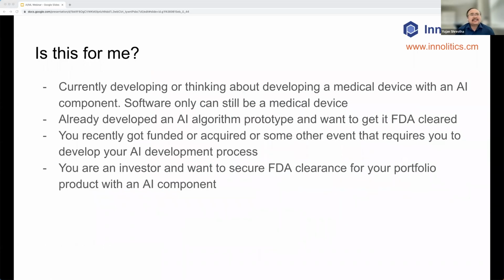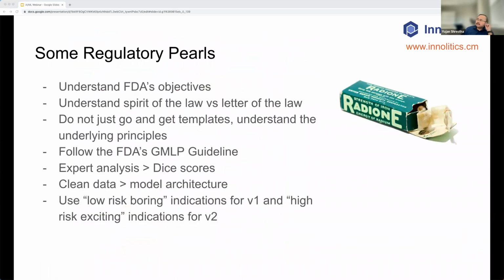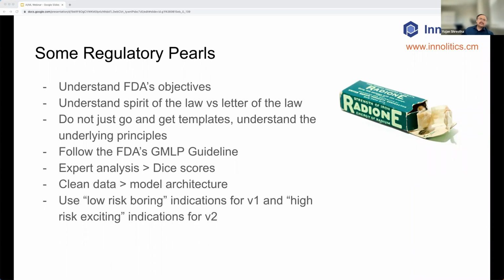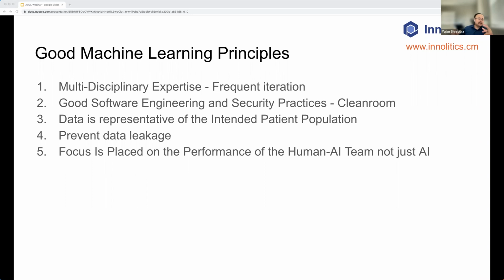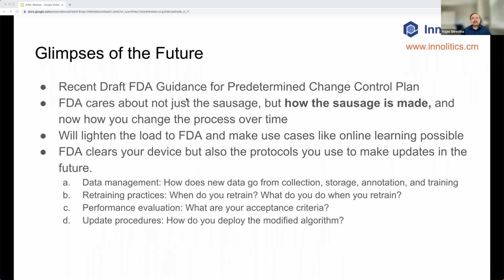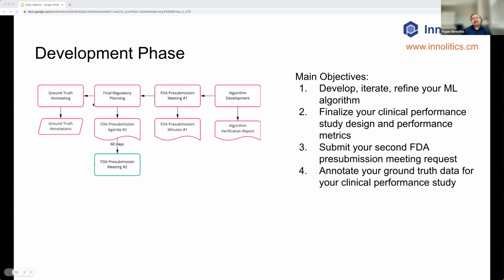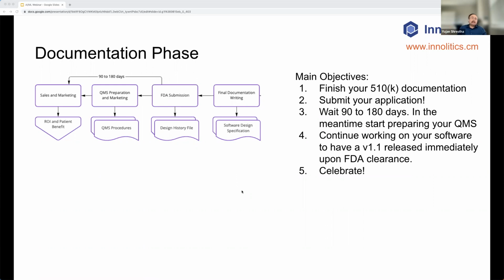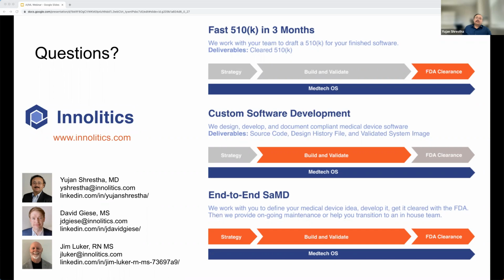AI/ML From Idea to FDA - Webinar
This webinar covers the four phases of the regulatory process: Explore, Develop, Validate, and Document. It also discusses the costs, time, and data requirements involved in the process. Additionally, it provides advice on regulatory strategy, data annotation, and algorithm prototyping.